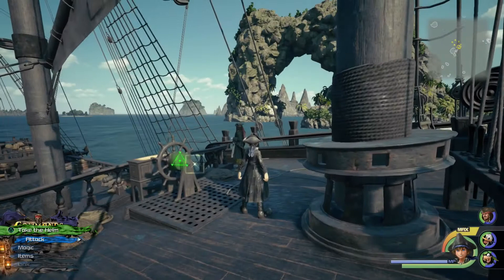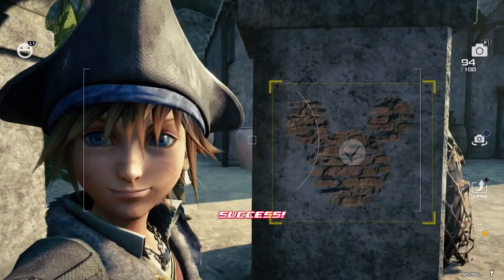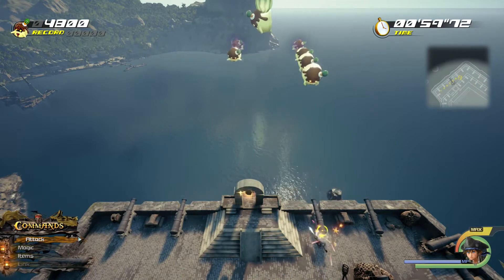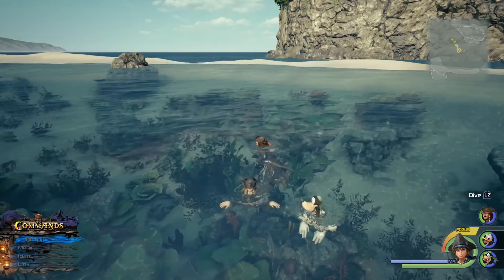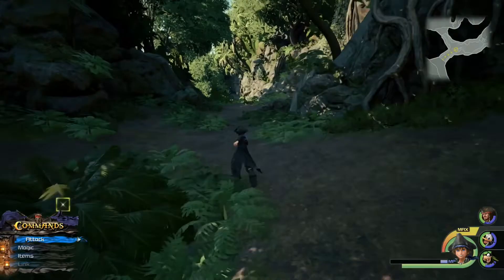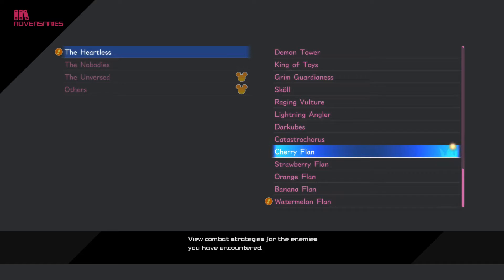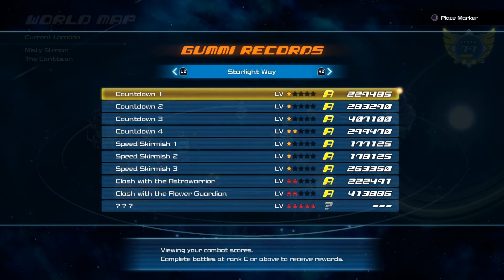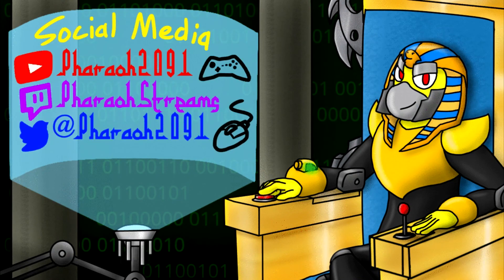Kingdom Hearts III [BLIND LET'S PLAY/PLAYTHROUGH/PS4 GAMEPLAY] - Part 39: Pirate Lord of Collecting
KINGDOM HEARTS III tells the story of the power of friendship and light vs. darkness as Sora and his friends embark on a perilous adventure. Set in a vast array of Disney and Pixar worlds, KINGDOM HEARTS follows the journey of Sora, an unknowing heir to a spectacular power. Sora is joined by Donald Duck and Goofy to stop an evil force known as the Heartless from invading and overtaking the universe.

Developer: Square Enix Business Division 3
Publisher: Square Enix
Platform: PlayStation 4, Xbox One
Release Date: January 29, 2019
Genre: Action role-playing

Check out these other great series if you enjoyed this one!